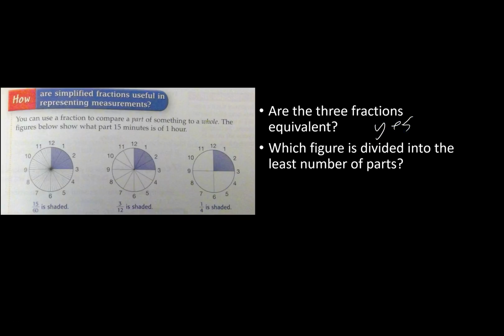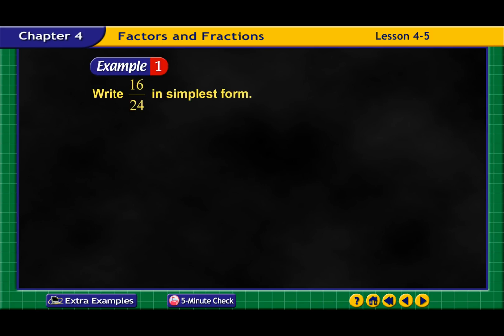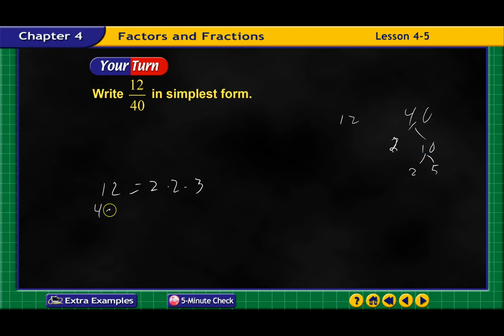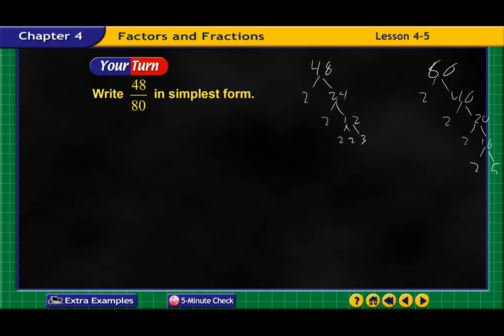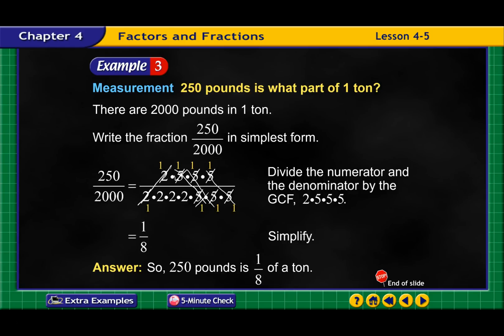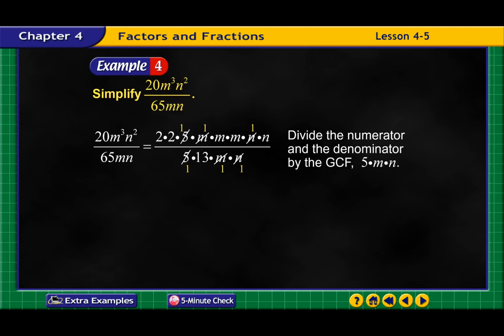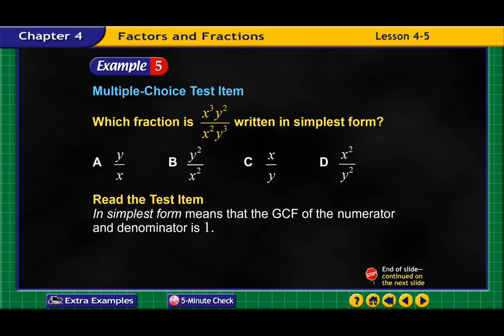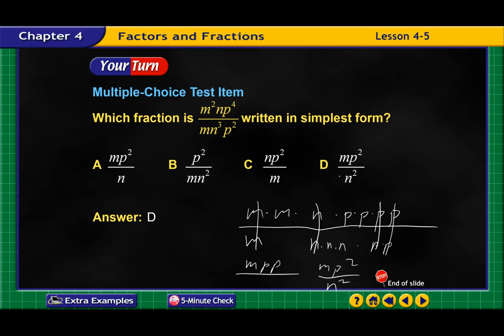ItA 4-5 Simplifying Algebraic Fractions